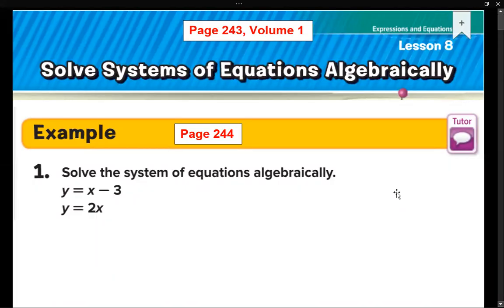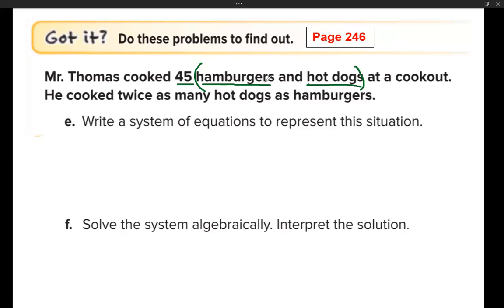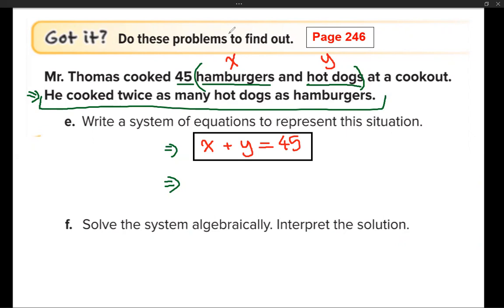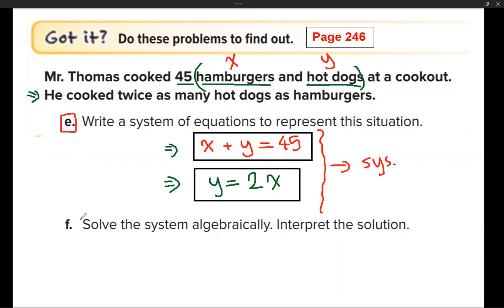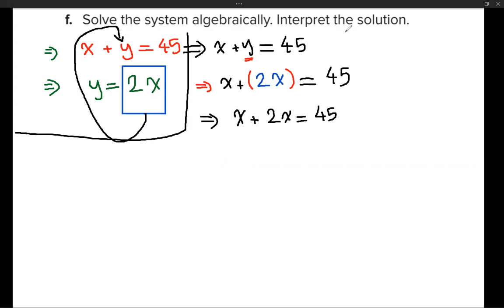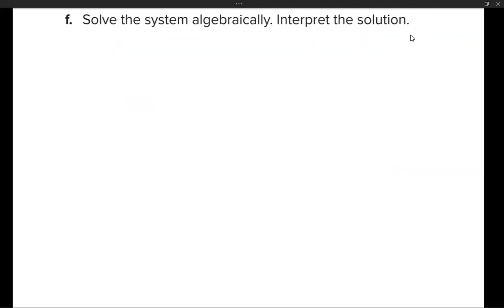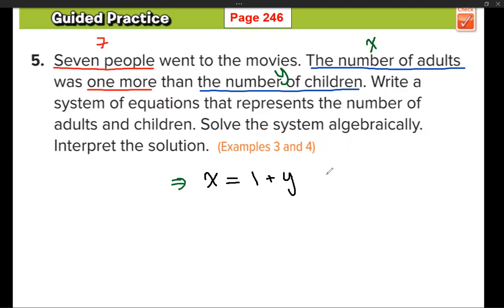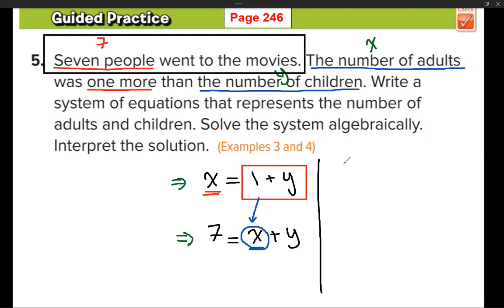Lesson 8: Solve System of Equations Algebraically - Part 4